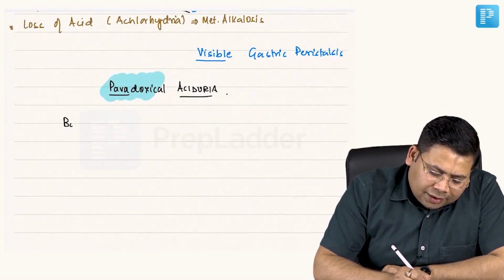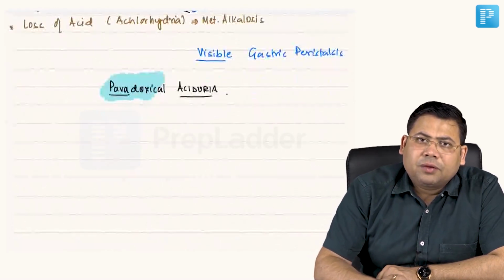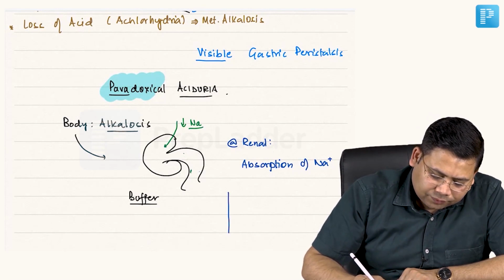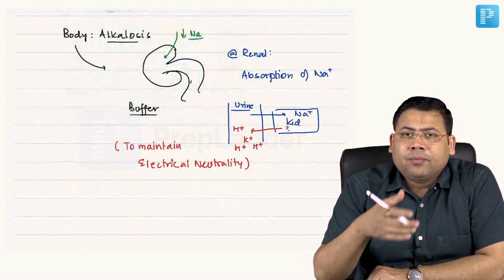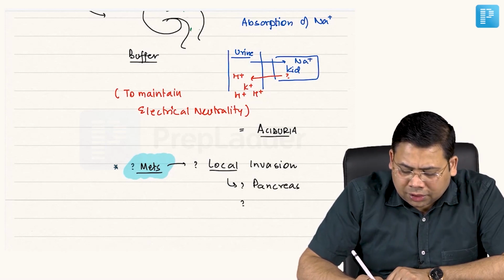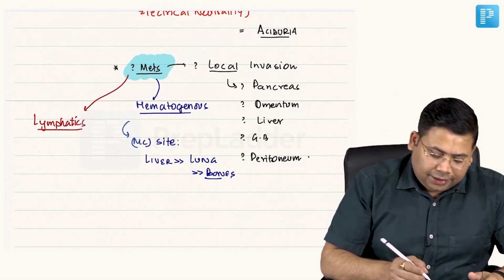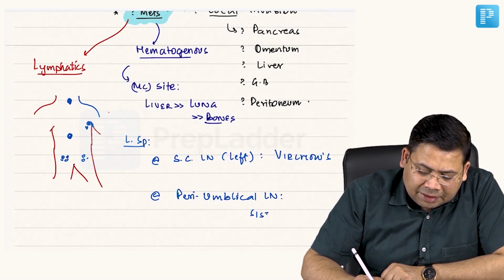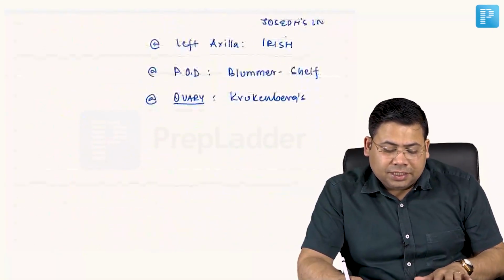Paradoxical Aciduria | Dr. Saurabh Dixit | General Surgery | NEET SS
In this video, watch Dr. Saurabh Dixit deliver an elaborate lecture on "Paradoxical Aciduria" to help in the preparation of Super Speciality in Surgery.